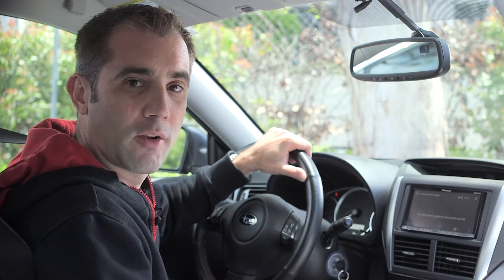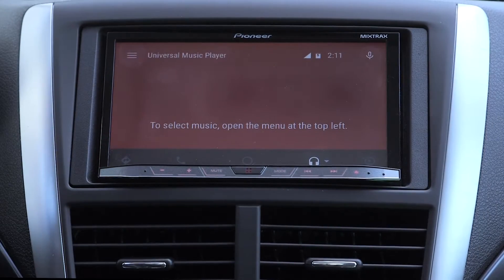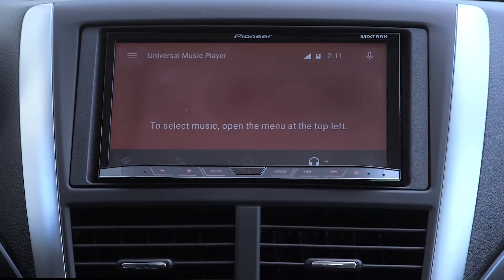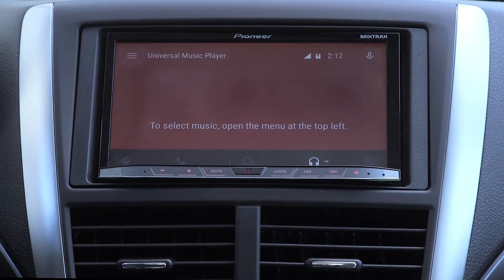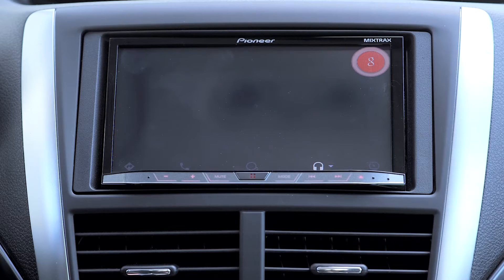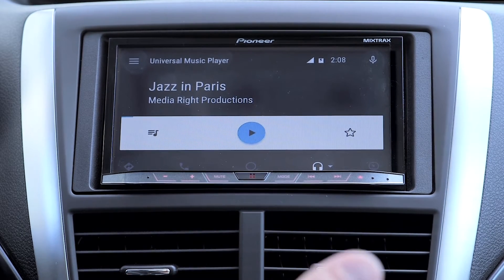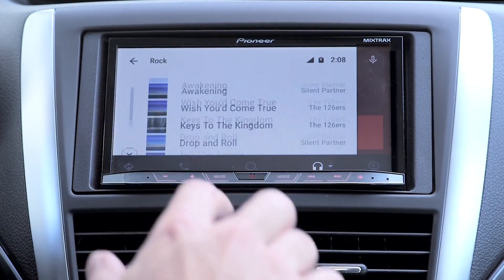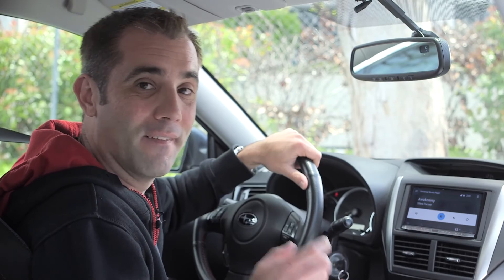Android Auto Media Introduction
This video is part of the Udacity course "Android Auto Development".